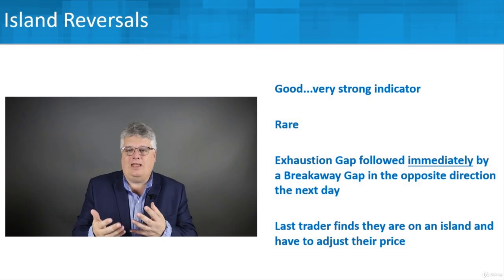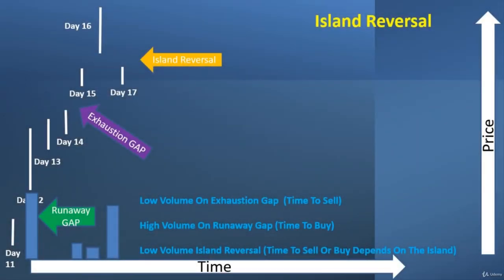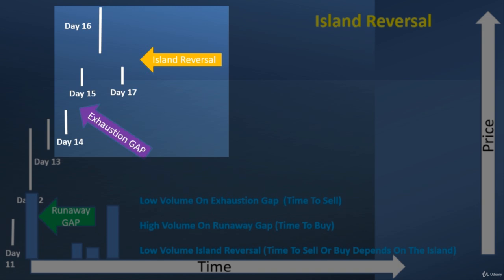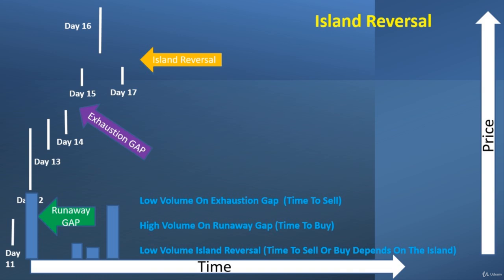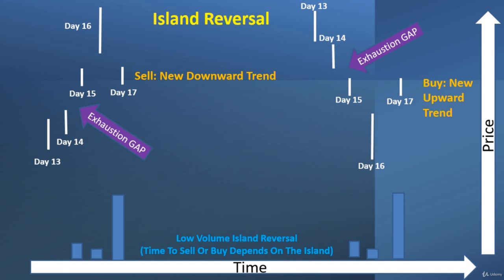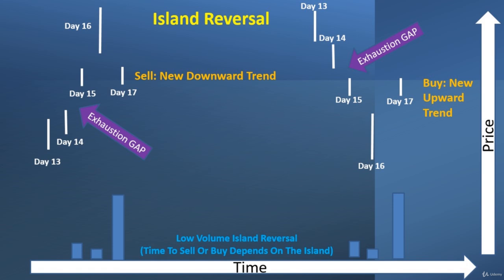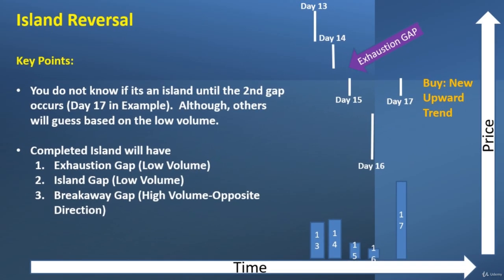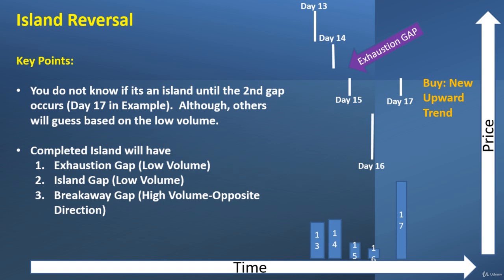025 Island Reversals​ - Stock Market Trading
025 Island Reversals​​​​ - Stock Market Trading The Complete Technical Analysis Course